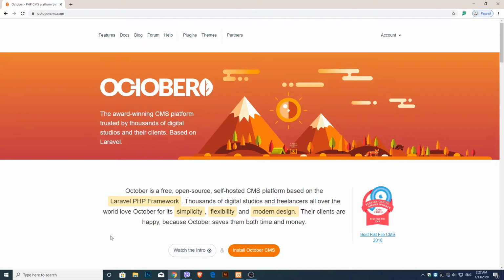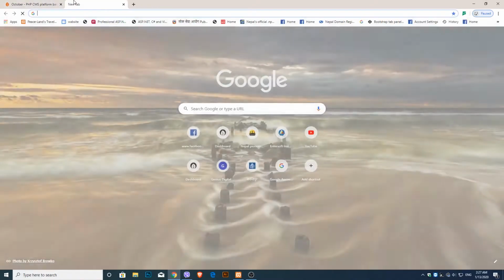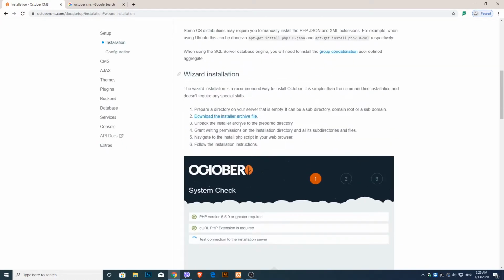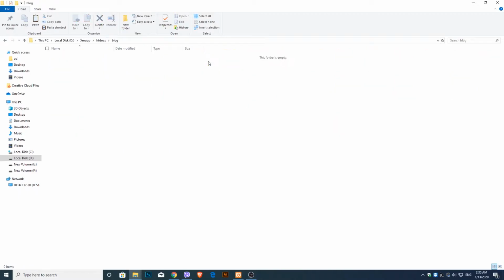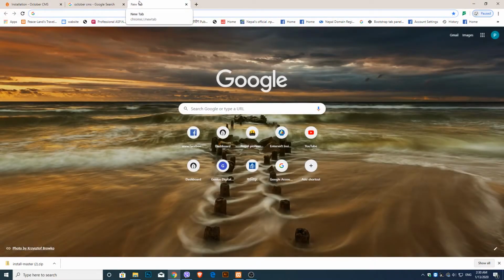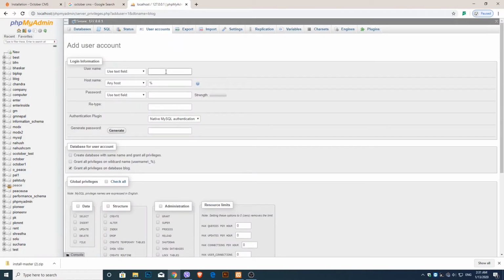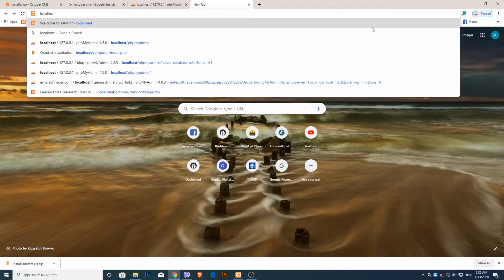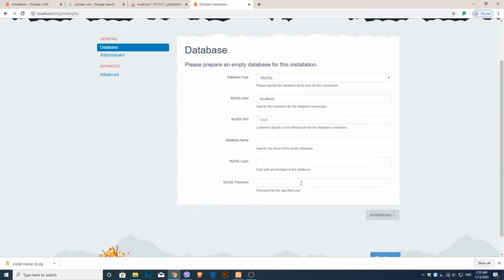October CMS Documentation | October CMS Install Part-1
This is the first episode for october cms documentation.  It is very easy to install in local server as well as web server.
In this CMS you can customize everything you want. , this is the fast, easy and secures CMS than WordPress.